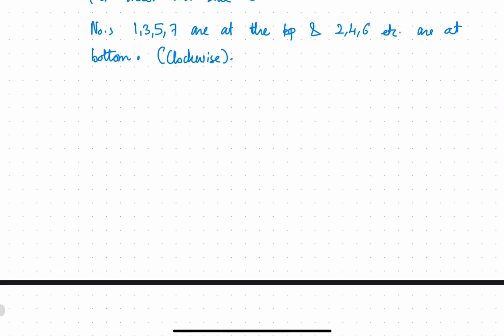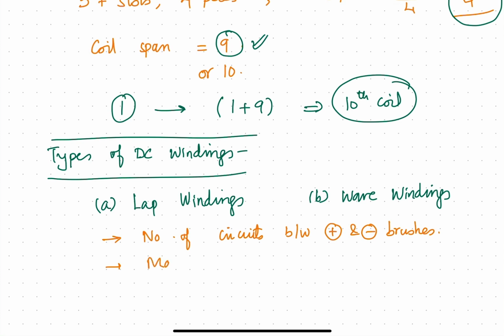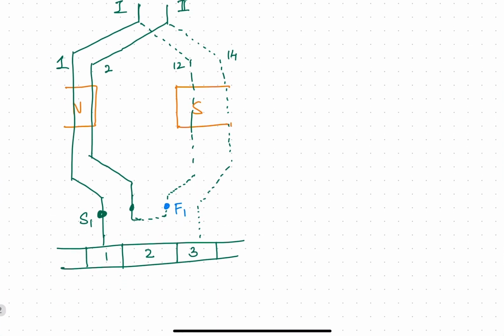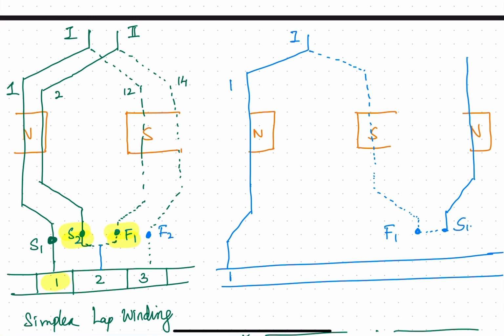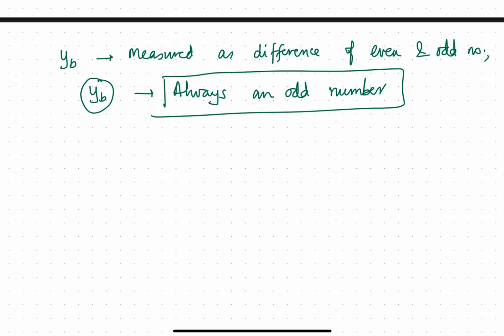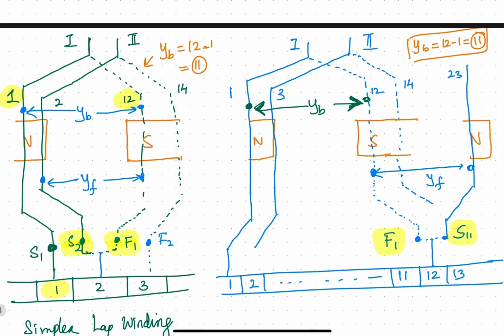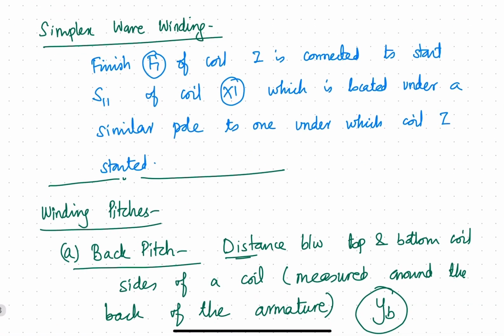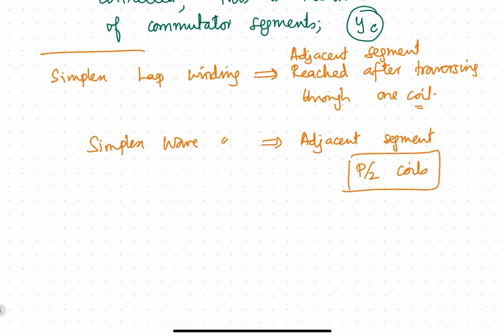Lecture 19 | Electric Machine Design | Armature Windings